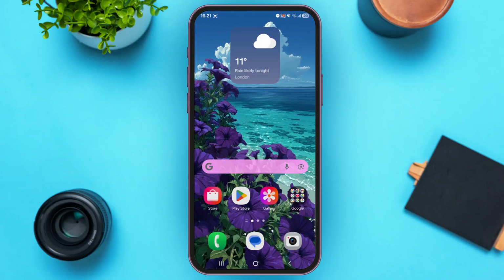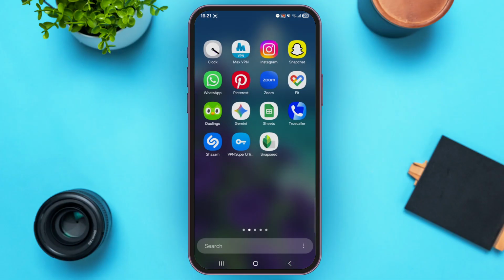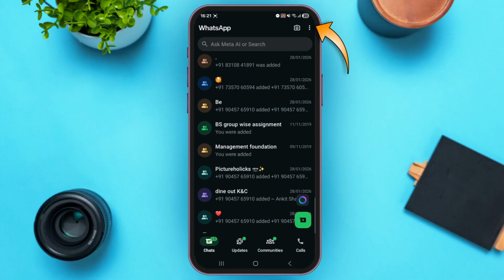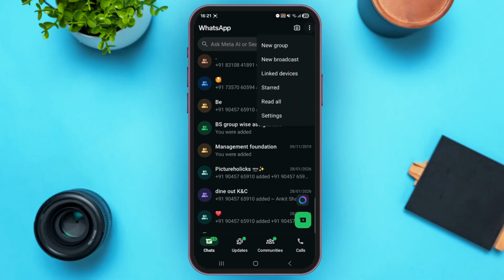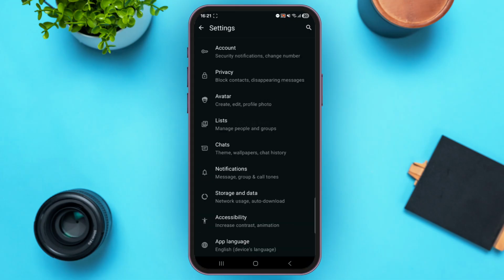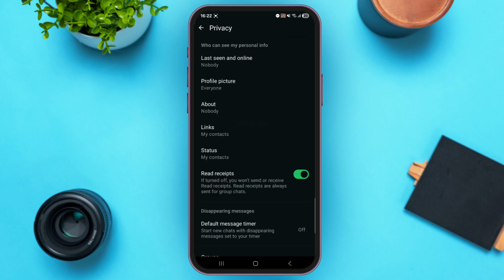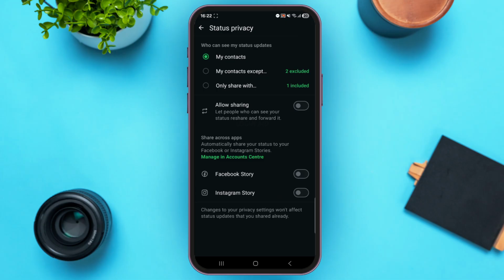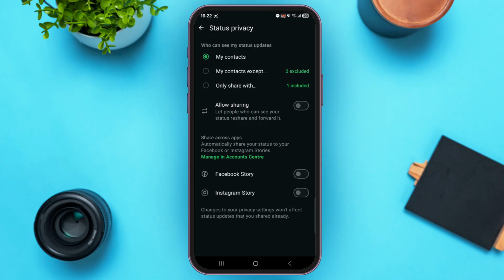How To Make Everyone See Your Status On WhatsApp | Show WhatsApp Status To All Contacts 2026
This tutorial explains step-by-step how to adjust your WhatsApp status privacy settings on Android and iPhone. Learn how to set your status to “Everyone,” check who can see your updates, and fix common visibility issues. Follow these steps to share your stories with all your contacts effortlessly.